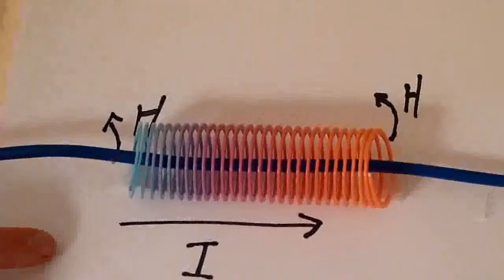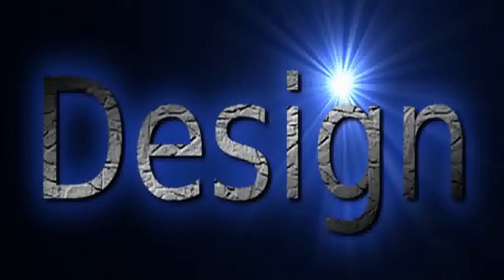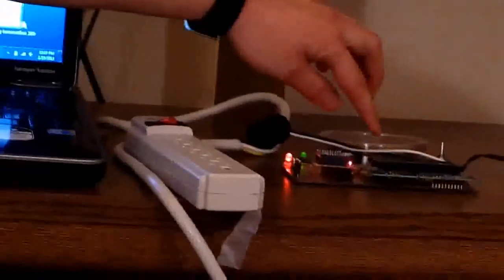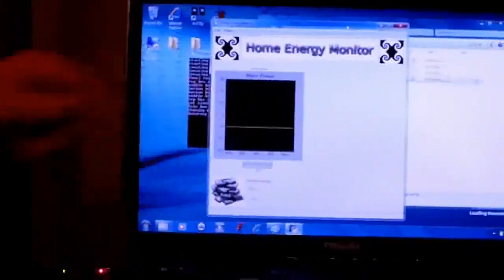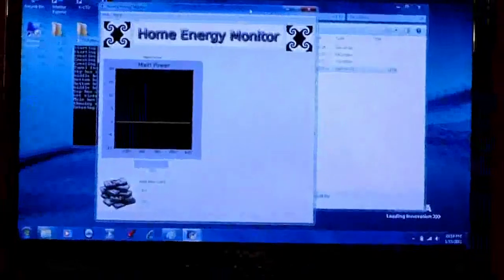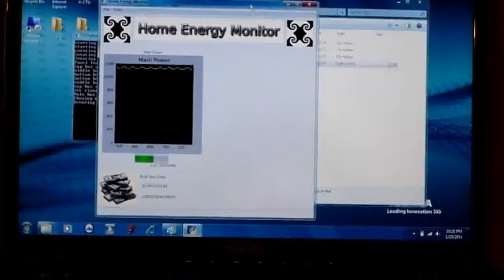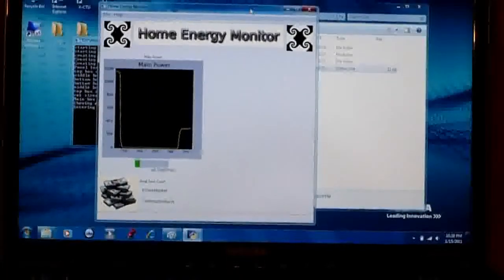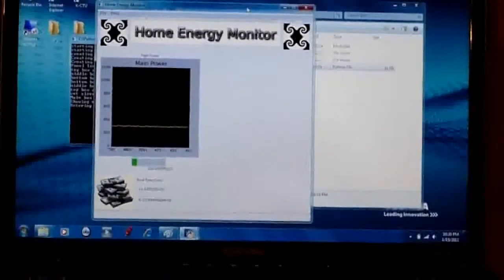Home Energy Monitor - Jared Wolffis, Christopher Hayes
A short video of of Jared Wolffis and Christopher Hayes' senior project.  Upon completion in Fall 2010, the engineers received their B.S.EE degrees.  They are both actively seeking employment.